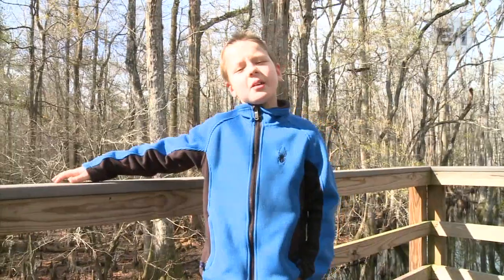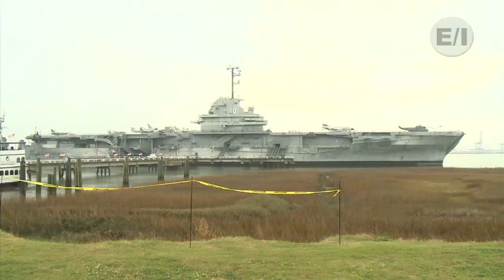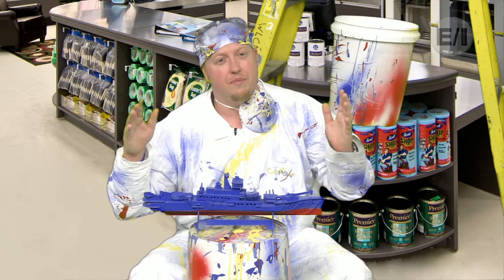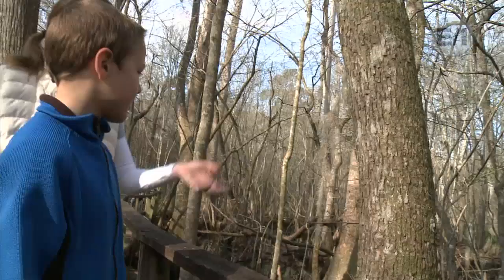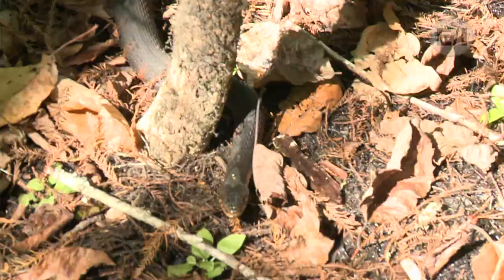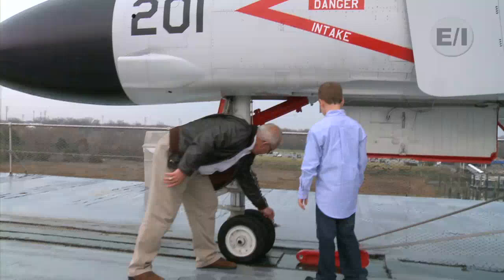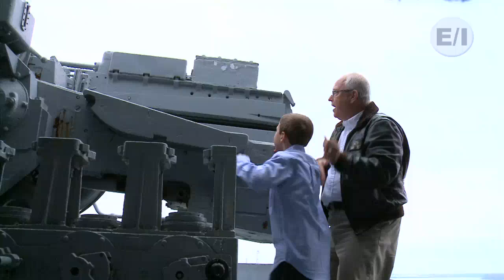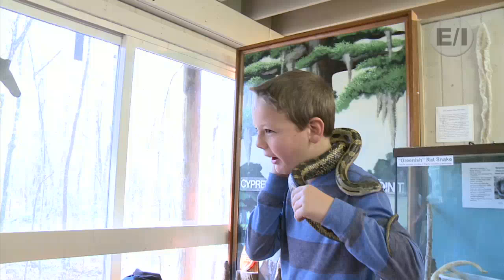Colby's Corner - Ep. 2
Join Colby on his learning adventures...this episode he goes back to the USS Yorktown and to the Francis Beidler Forest in SC.